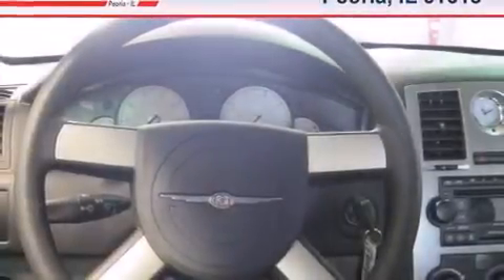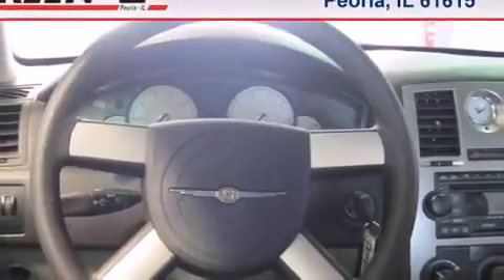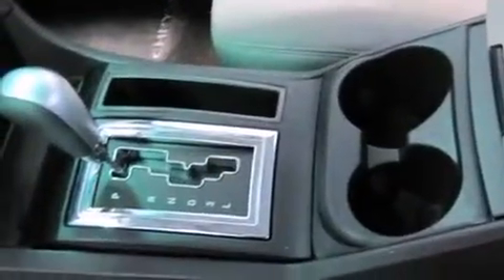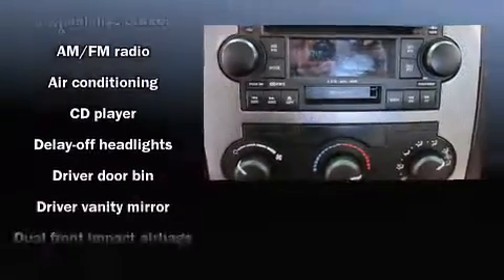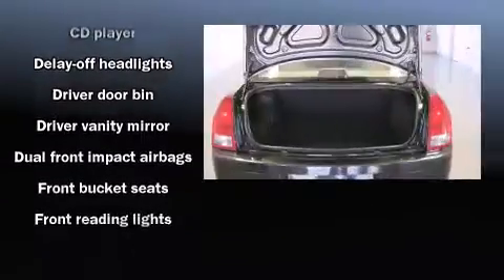2007 Chrysler 300 Sedan in Peoria, IL 61615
Green Chevrolet
8017 N Knoxville Ave

The 2007 Chrysler 300. With less than 30,000 miles on the odometer, this 4 door sedan prioritizes comfort, safety and convenience. It features an automatic transmission, rear-wheel drive, and a refined 6 cylinder engine. Top features include power windows, front bucket seats, tilt and telescoping steering wheel, power door mirrors, remote keyless entry, cruise control, an overhead console, and a split folding rear seat. Chrysler also prioritized safety and security by including: dual front impact airbags, ignition disabling, and 4 wheel disc brakes. A test drive is waiting for you.